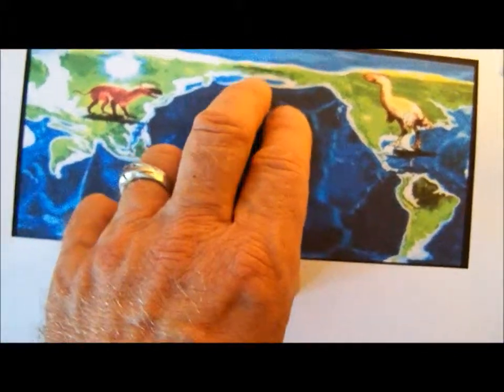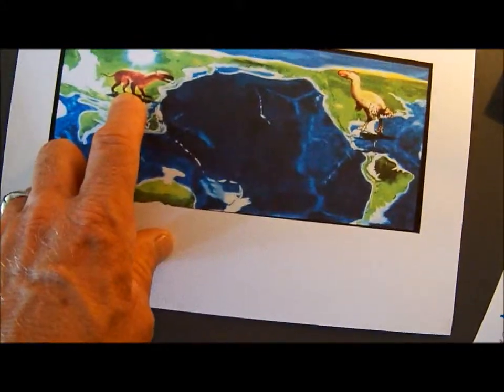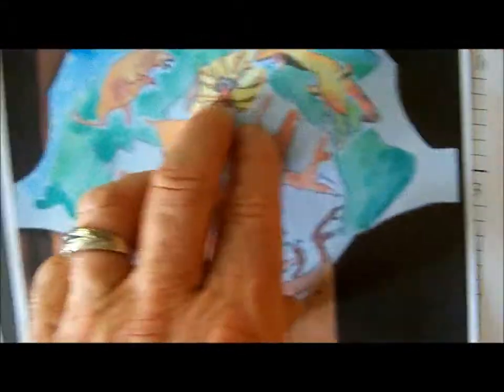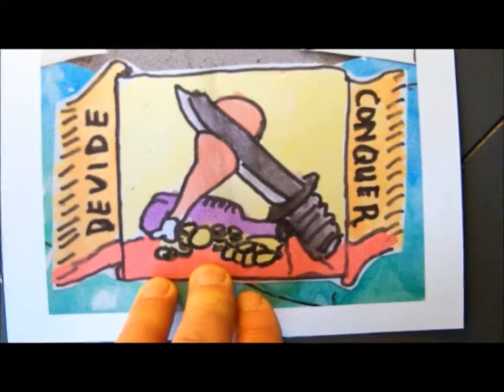s. Arthur back project